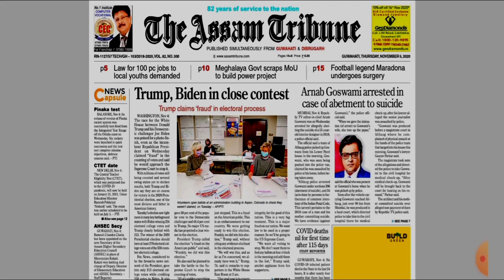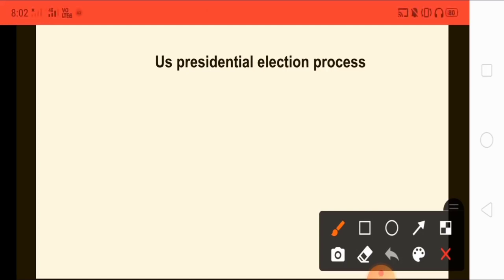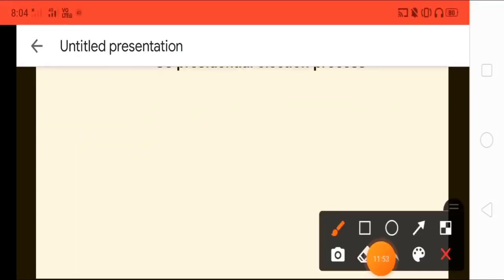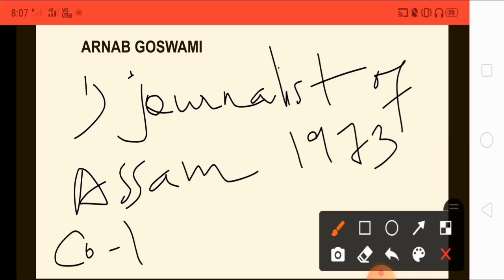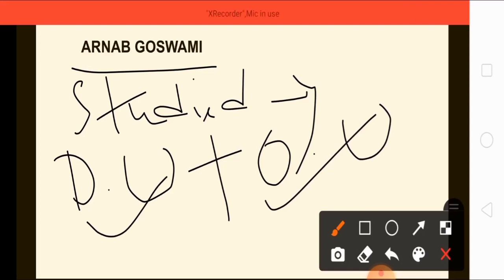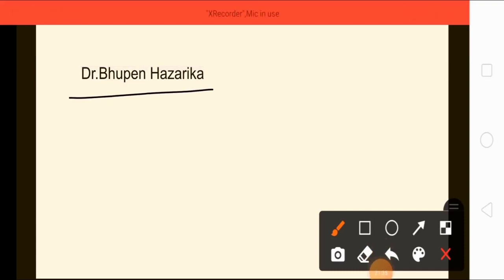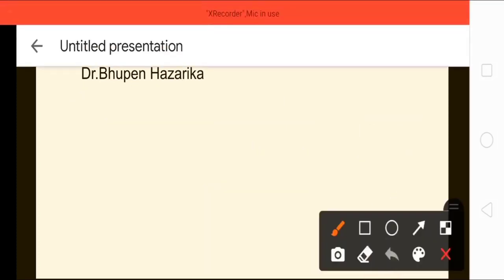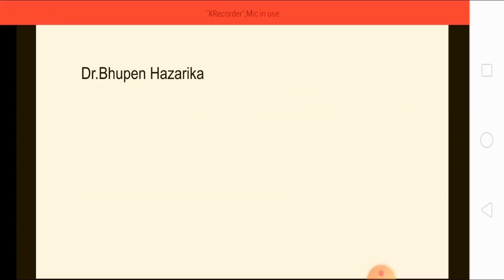The Assam Tribune/detailed Explaination/5th November 2020